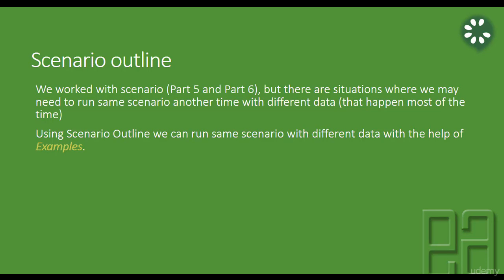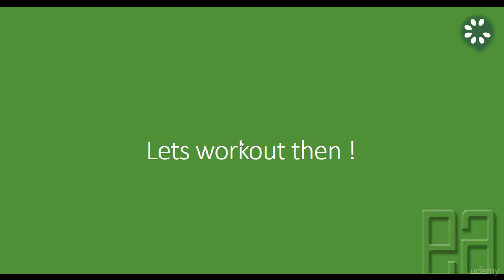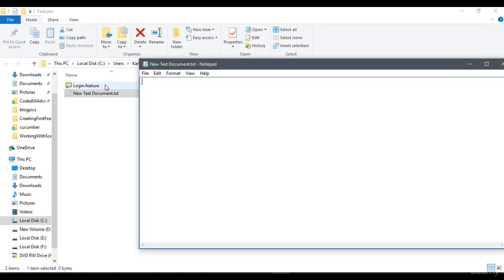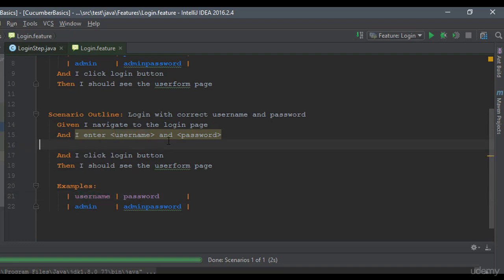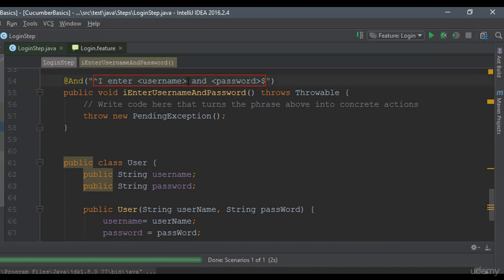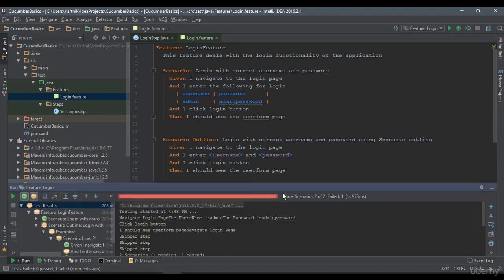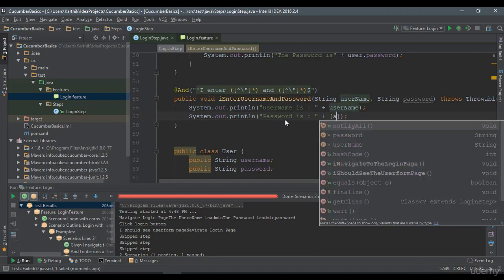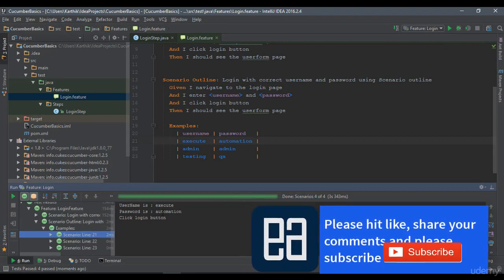Selenium Cucumber Java BDD Framework 1 2021 - Cucumber Selenium Tutorial-LEC #08